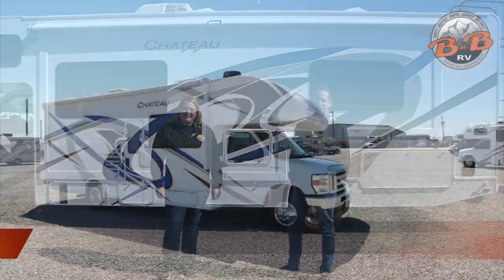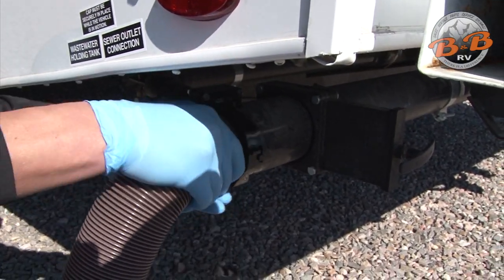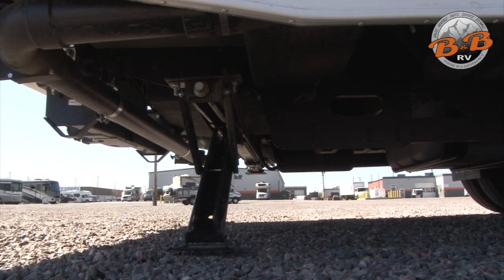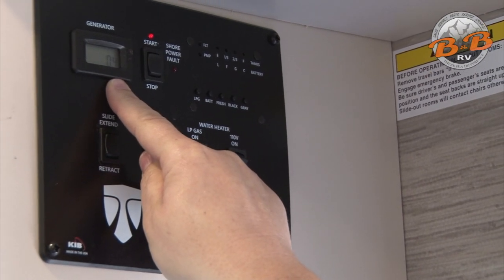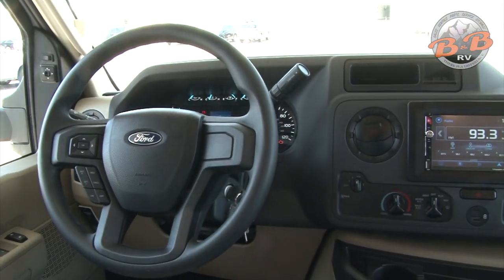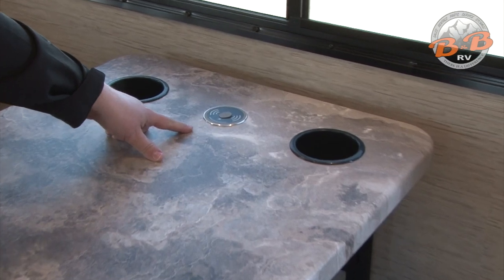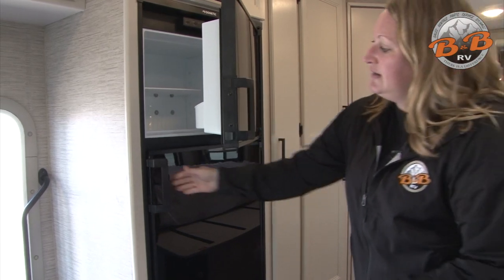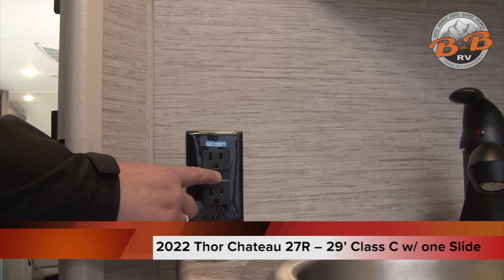2022 Thor Chateau 27R Walkthrough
Here is a detailed look at our 2022 Thor Chateau. In this video, we show you the outside as well as everything on the inside.